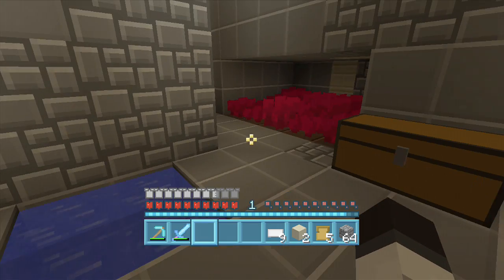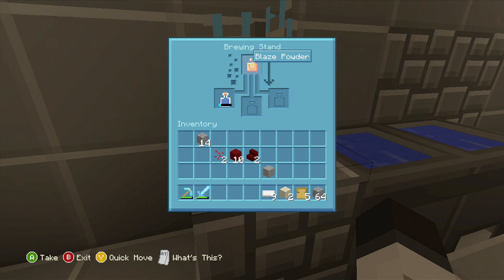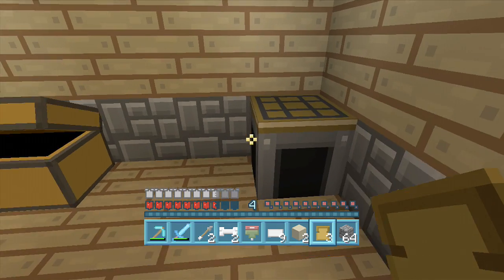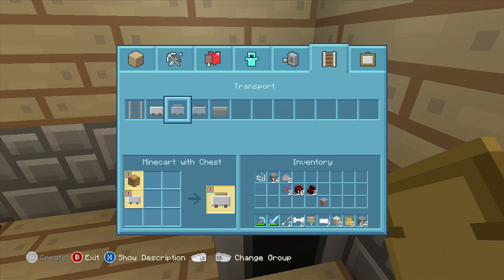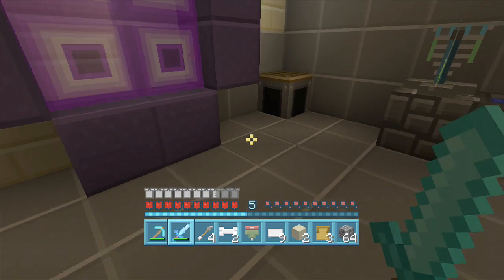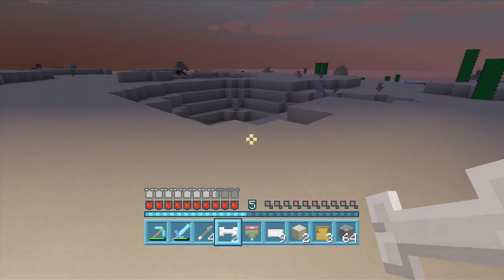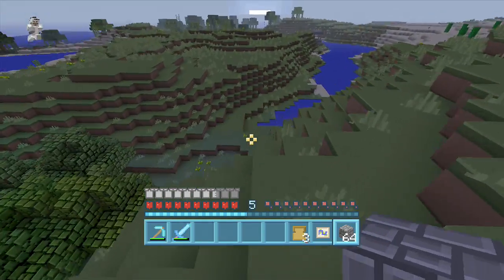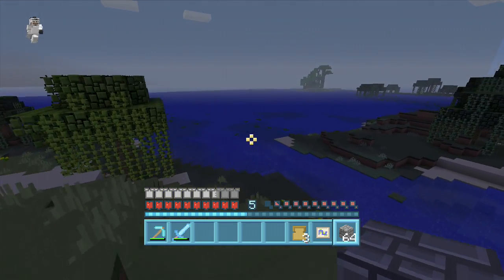Minecraft Xbox 360 Edition: MashUp Survival Ep. 9 (Potions Part 2)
This episode I continue my adventure in making all the potions. I run into a major problem. with none other than melons. Hope you guys enjoy.(Sorry about the sudden ending, my audio stopped working. Will explain in next episode.)